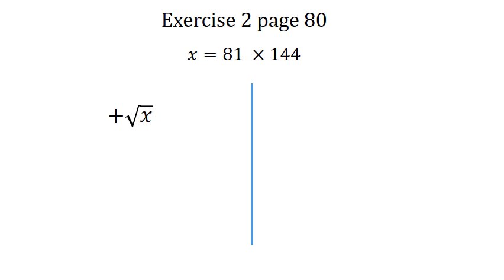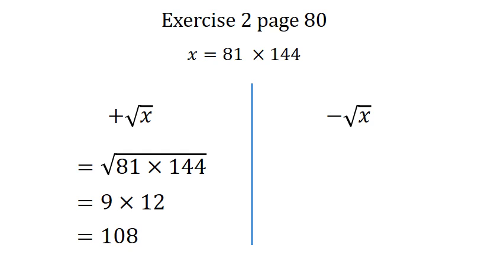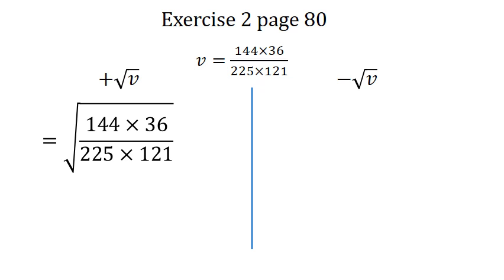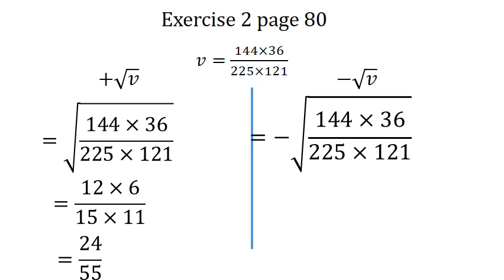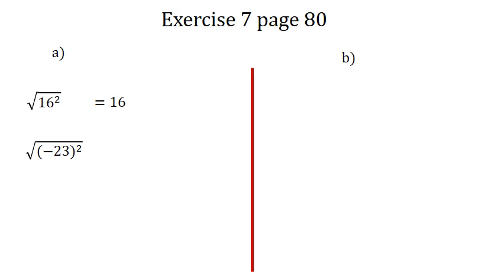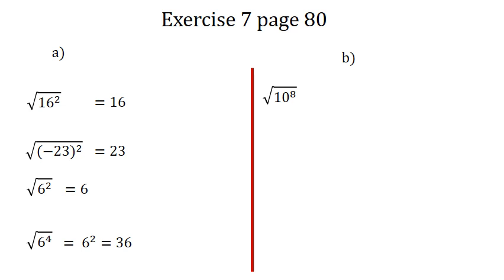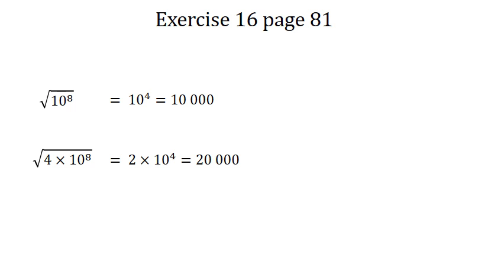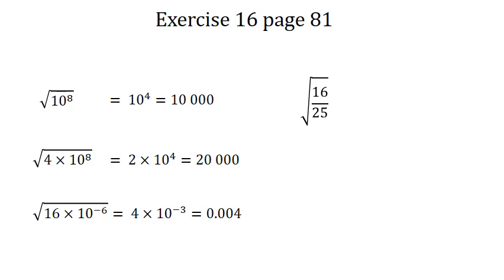SLP 20 21 G8 W6 D5 Math Video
Applications